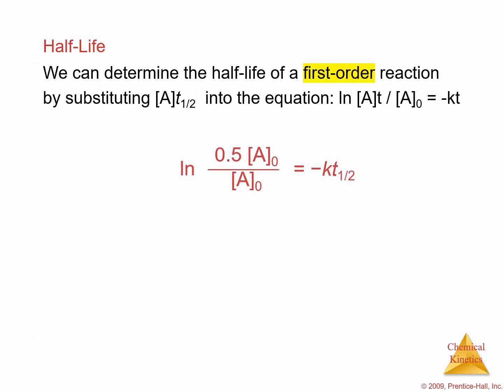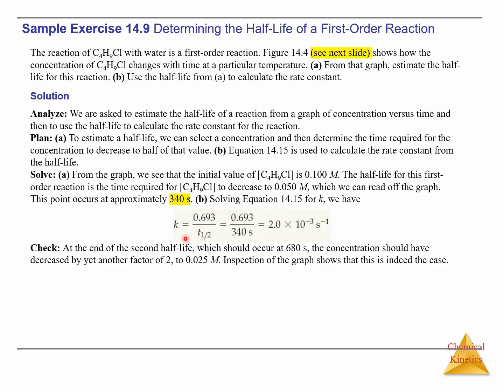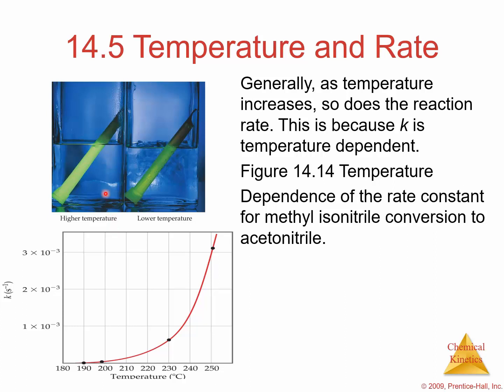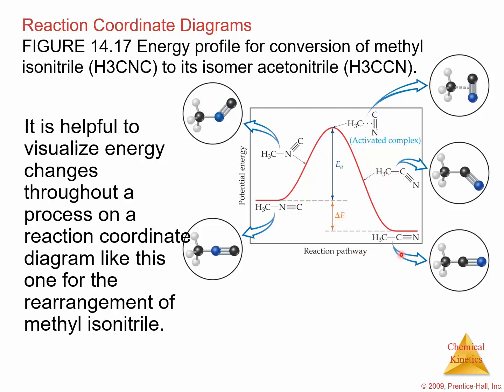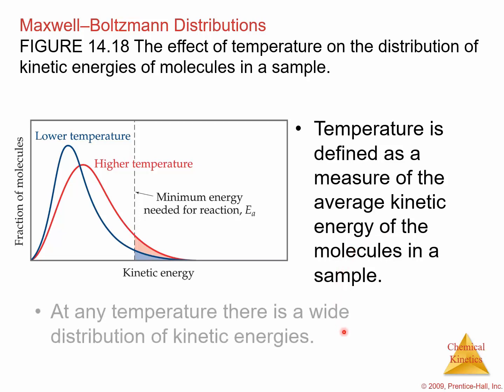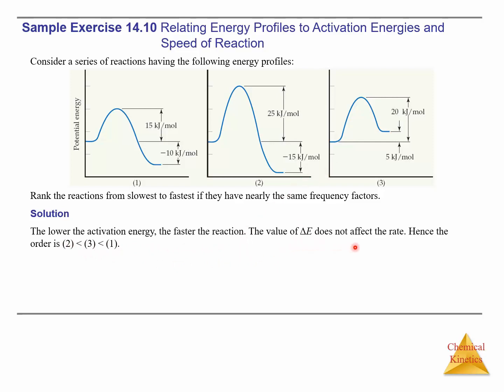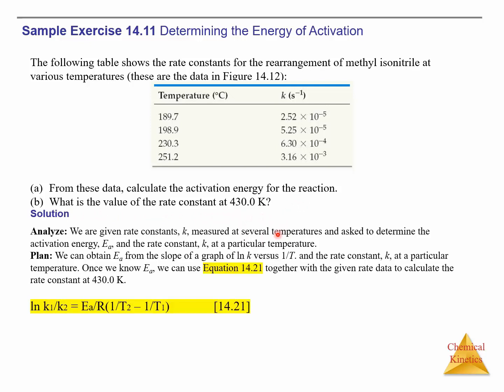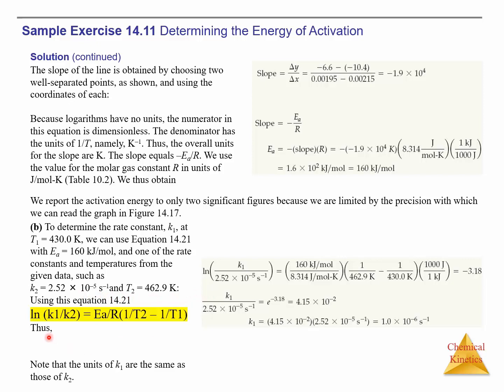Chemistry 103 - Chapter 14 I Part Three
In this part, we discuss the following:
- Half Life; for First Order, Second Order, & Zero Order Reaction
- Temperature & Rate;
   *Activation Energy
   *The Arrhenius Equation
   *Determining the Activation Energy